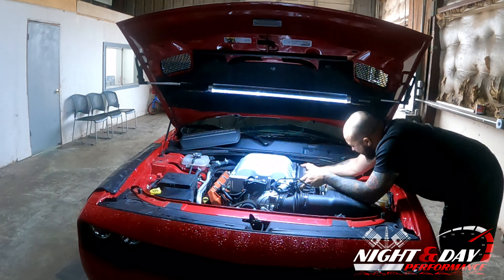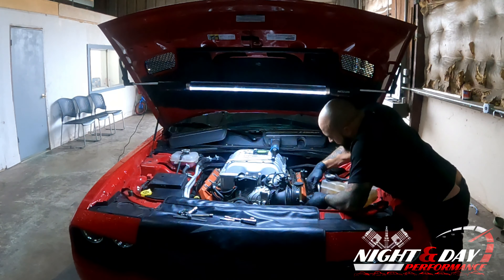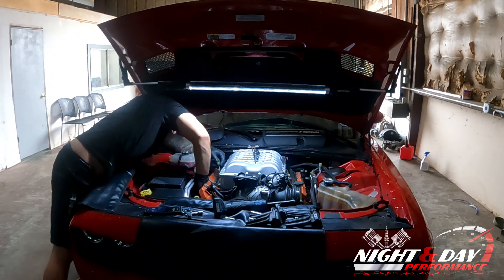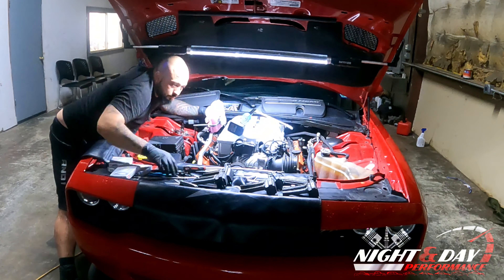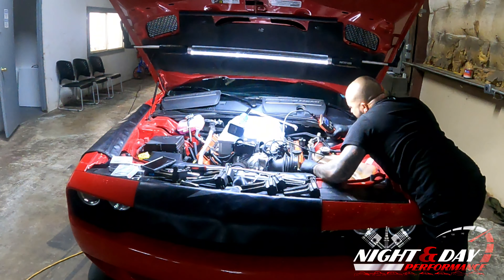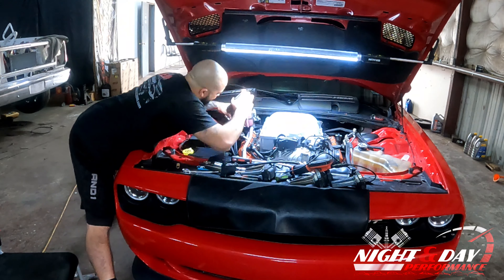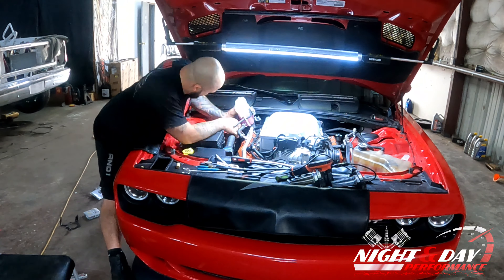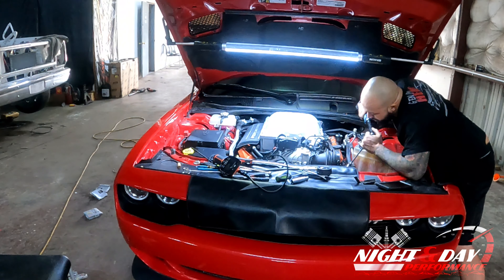DODGE DEALERSHIP FAILS ANOTHER HELLCAT OWNER!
We're back at it again fixing Dodge Challenger Hellcat after the Dealership messes it up yet again!